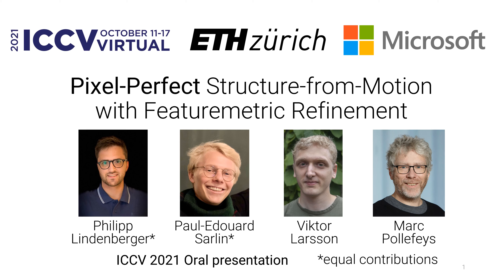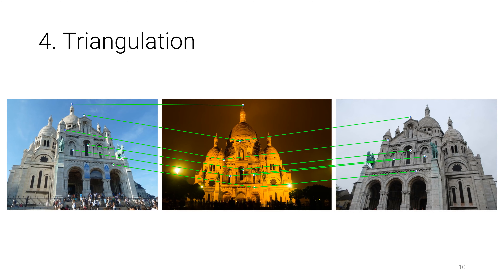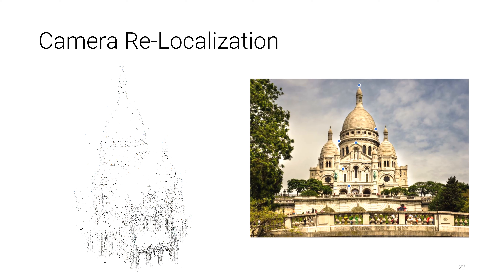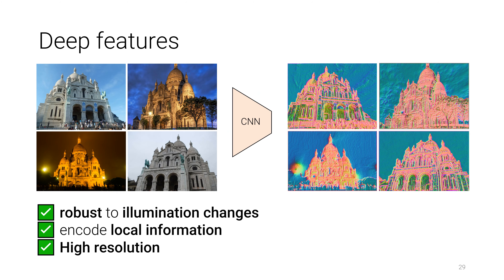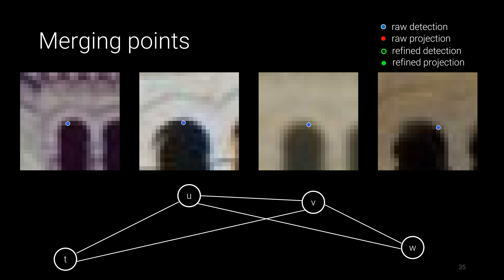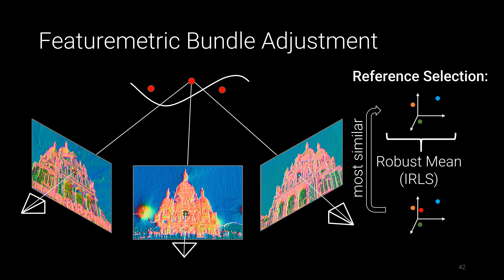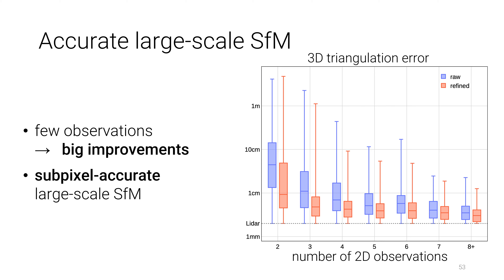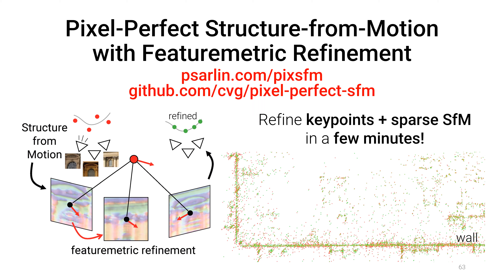[ICCV 2021] Pixel-Perfect Structure-from-Motion with Featuremetric Refinement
This is the 11-minute video for our ICCV 2021 paper:
"Pixel-Perfect Structure-from-Motion with Featuremetric Refinement"

Authors: Philipp Lindenberger*, Paul-Edouard Sarlin*, Viktor Larsson, and Marc Pollefeys
(* equal contributions).

Abstract:
Finding local features that are repeatable across multiple views is a cornerstone of sparse 3D reconstruction. The classical image matching paradigm detects keypoints per-image once and for all, which can yield poorly-localized features and propagate large errors to the final geometry. In this paper, we refine two key steps of structure-from-motion by a direct alignment of low-level image information from multiple views: we first adjust the initial keypoint locations prior to any geometric estimation, and subsequently refine points and camera poses as a post-processing. This refinement is robust to large detection noise and appearance changes, as it optimizes a featuremetric error based on dense features predicted by a neural network. This significantly improves the accuracy of camera poses and scene geometry for a wide range of keypoint detectors, challenging viewing conditions, and off-the-shelf deep features. Our system easily scales to large image collections, enabling pixel-perfect crowd-sourced localization at scale. Our code will be publicly available at as an add-on to the popular SfM software COLMAP.